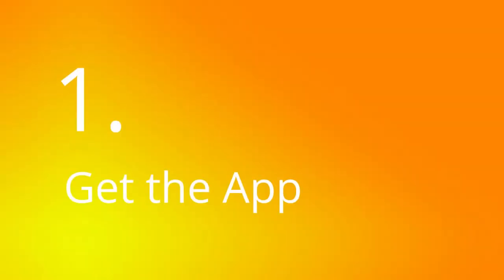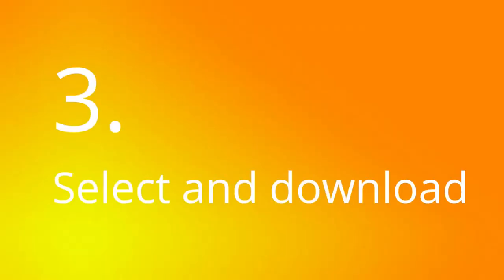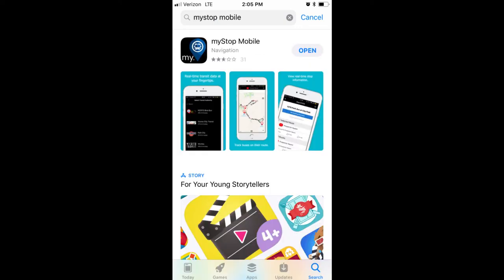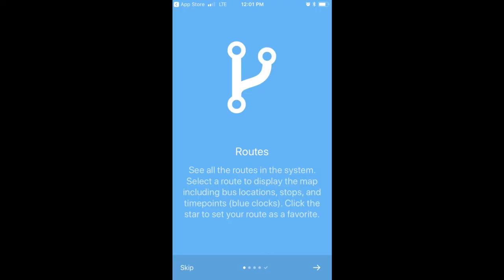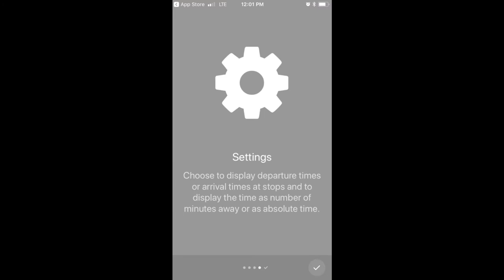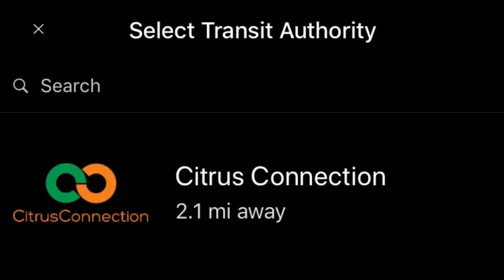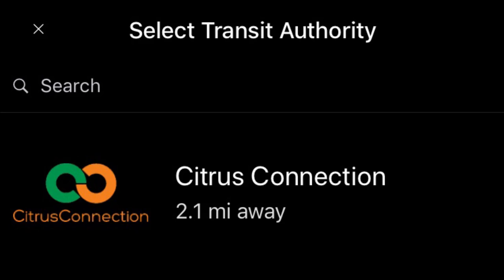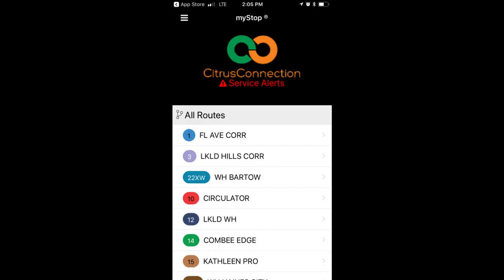MyStop How To 2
Learn how to install the MyStop Mobile App and get all of the most current Citrus Connection transit information right at your fingertips.